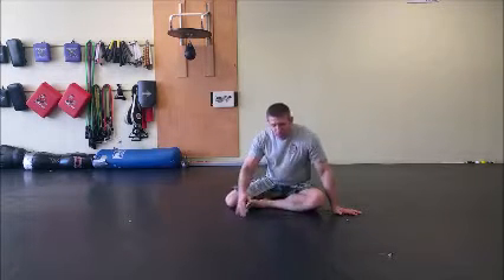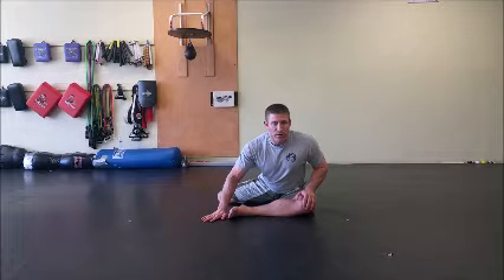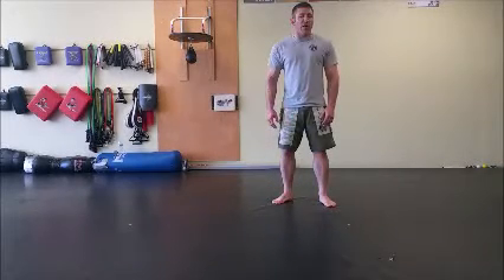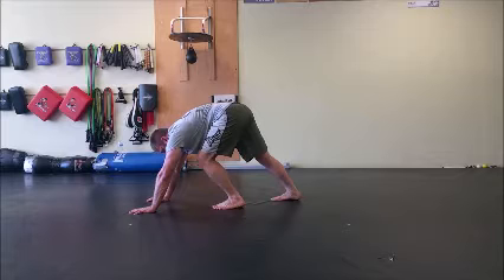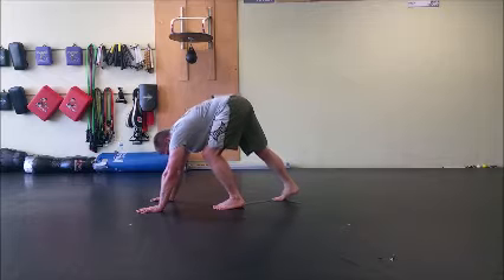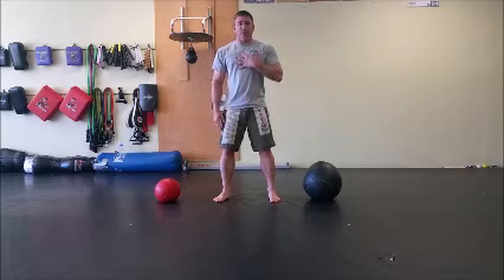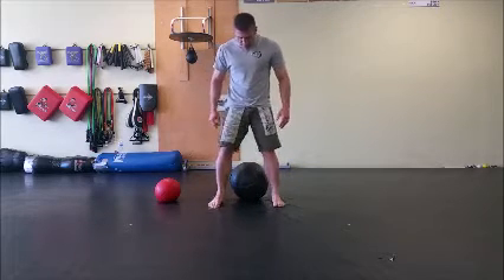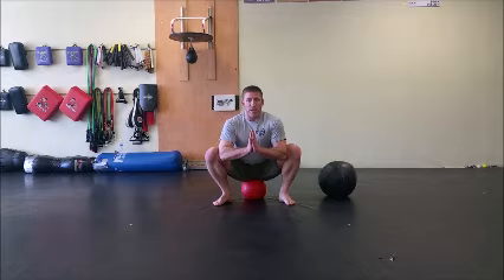Improve Your Squat- Marlton Fitness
3 Stretches that you can do to improve your squat. These can be done every day, but should be preformed a minimum of 3-4 days per week.

After a few weeks of stretching with proper form you should see a difference and feel yourself moving better.